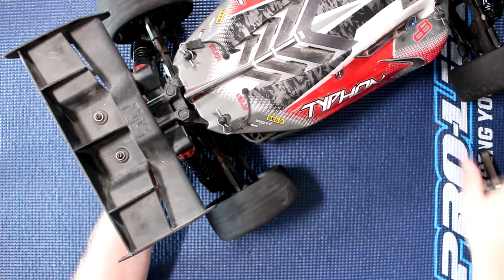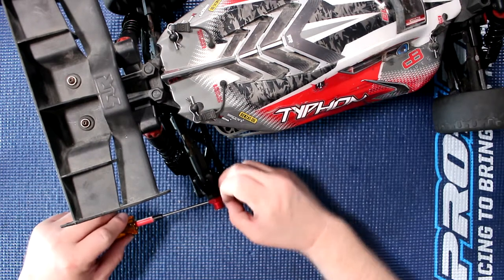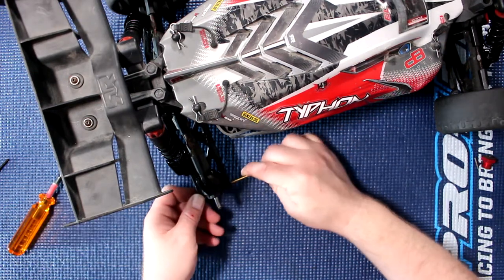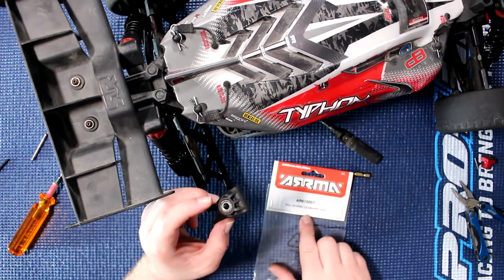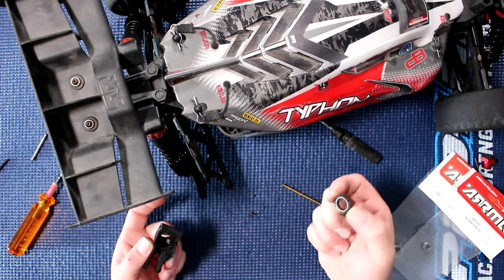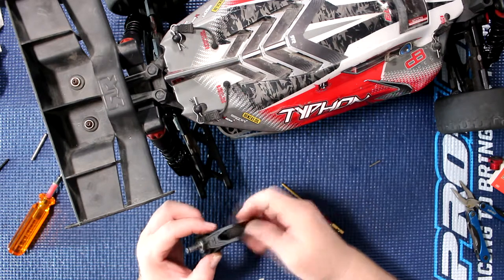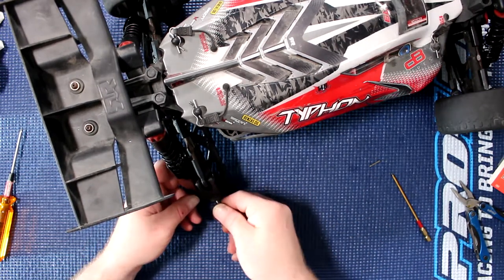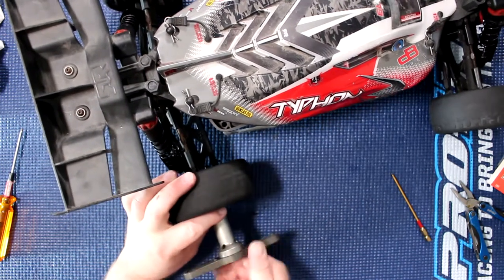How To Change Rear Bearing On Arrma Typhon